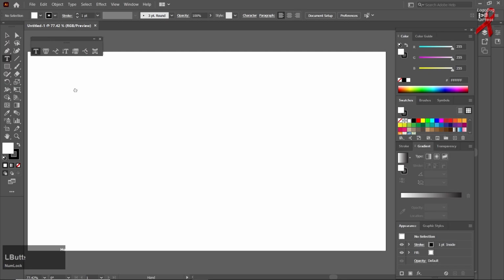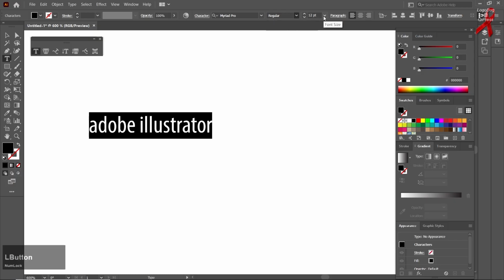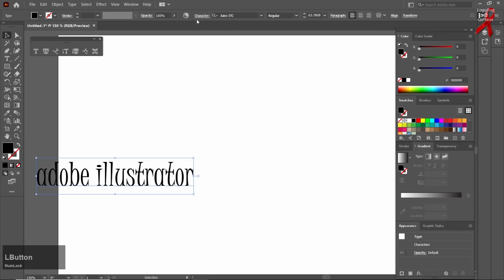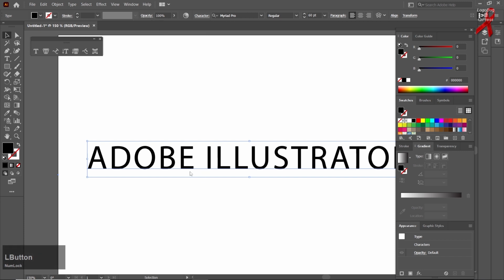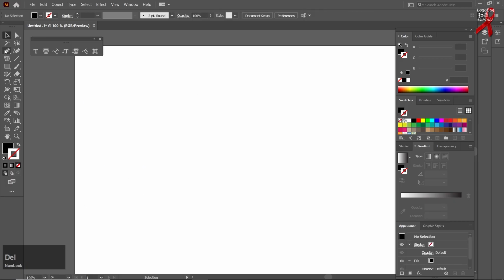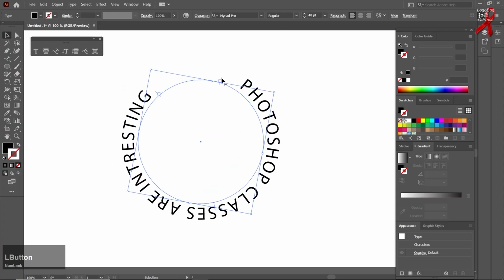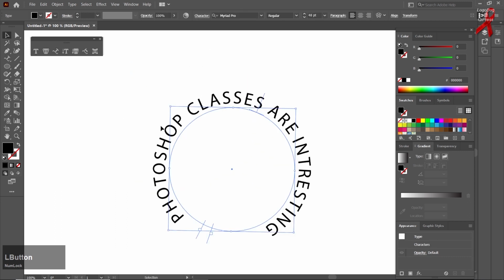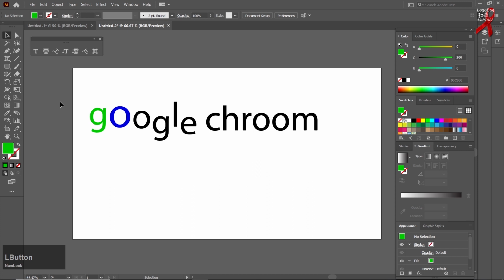HOW TO USE TYPE TOOL IN ILLUSTRATOR | CLASS 05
hi there, in this tutorial I will teach you all about class 05 of adobe illustrator for beginners, in which I will teach you, how to use type tool in illustrator, and typography design in illustrator.